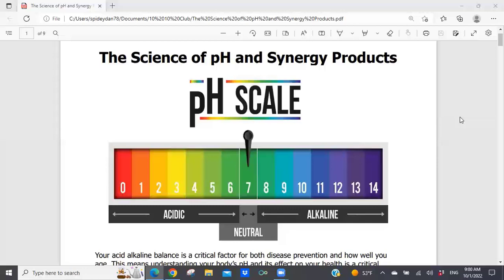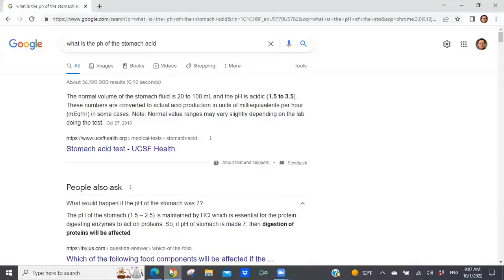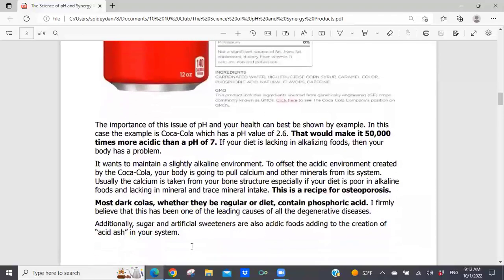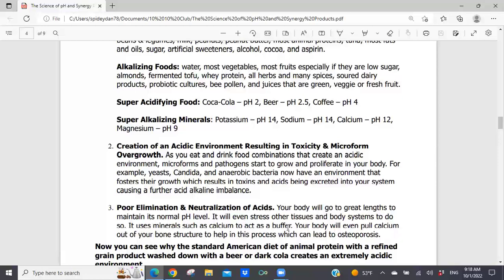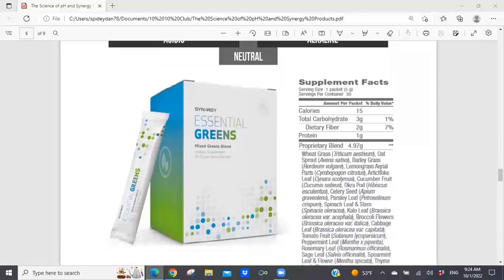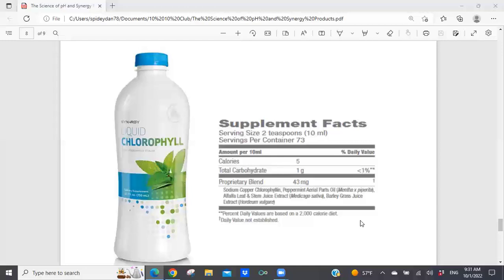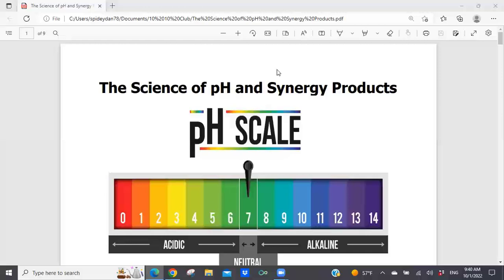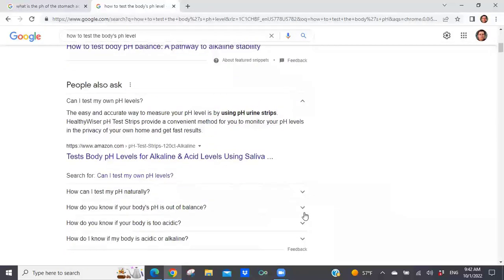Synergy Worldwide – The Science of pH and Synergy Products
This video is a recording of one of our Saturday morning live webinars.

In this recording Dan Hammer shares a PDF that helps us understand pH or the Acid – Alkaline Balance.  How your body wants to maintain a slightly Alkaline balance.

How the pH scale is logarithmic and not arithmetic.

What foods create an acidic environment and which ones create an alkaline environment.

Dan also discussed which Synergy Worldwide products help us maintain an alkaline balance.

Additionally, Judy Feldhausen talked about how you can measure the pH of your urine and/or saliva to determine your overall pH for your body.  Here's a link to the test strips she uses: